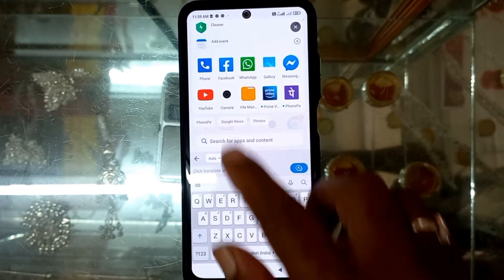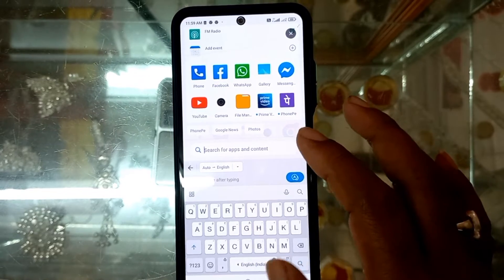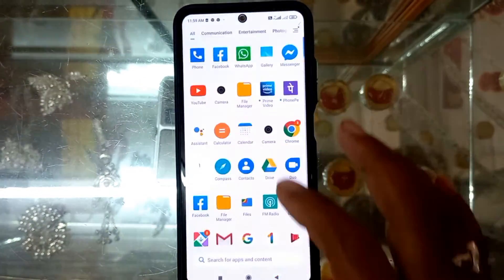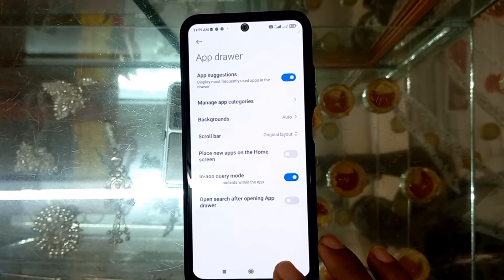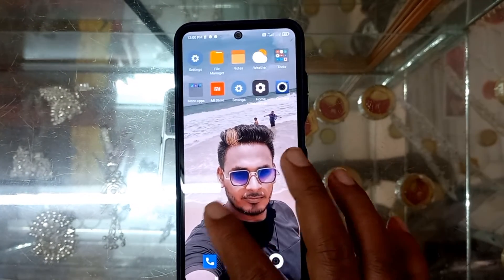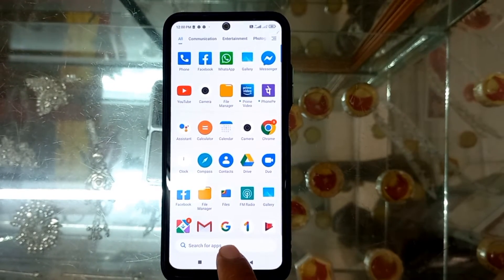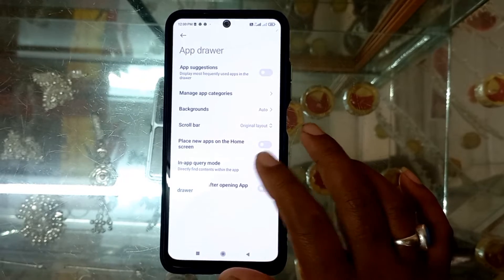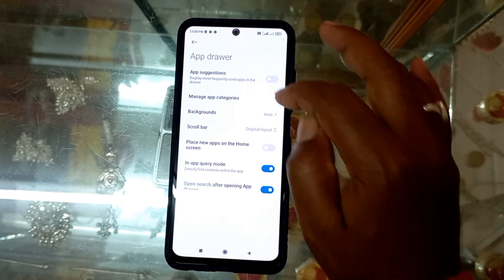How to Solved app drawer auto search open problem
app drawer open app suggested problem